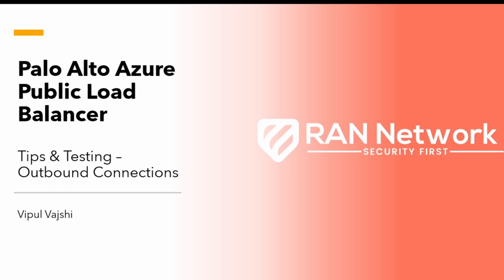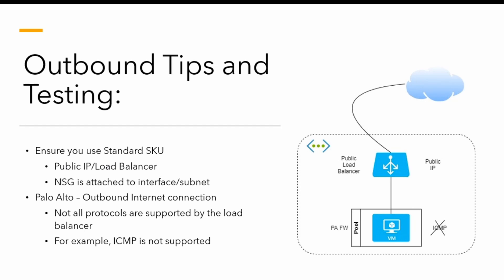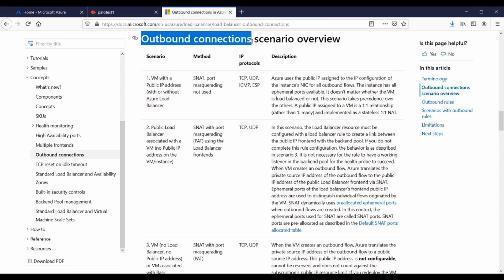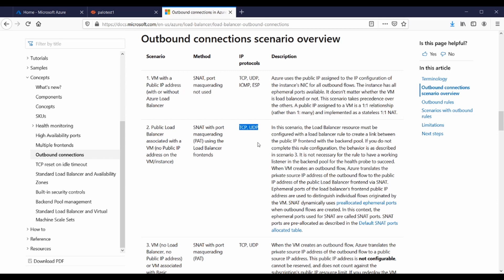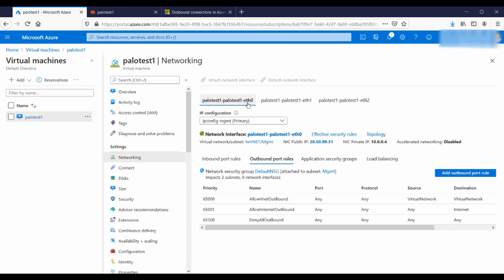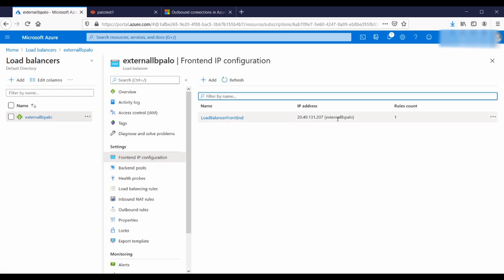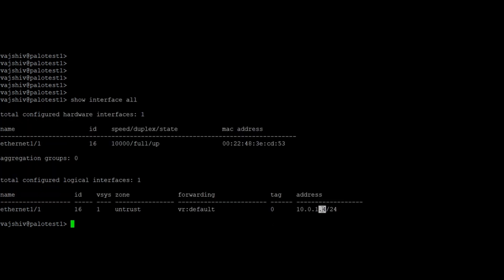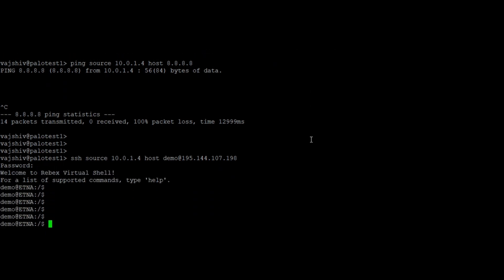Azure Load Balancer Tips - Palo Alto Firewall Outbound Connectivity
This is a demonstration using Palo Alto VM Service Firewall in Azure for outbound connectivity using a public external load balancer not allowing all protocols access to the internet. Only TCP and UDP are supported protocols when connecting through the public load balancer.